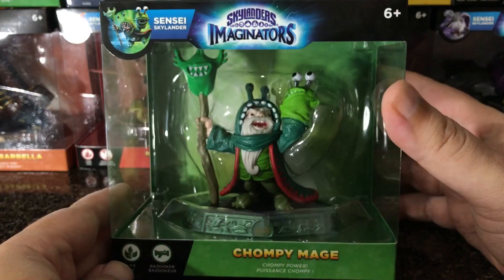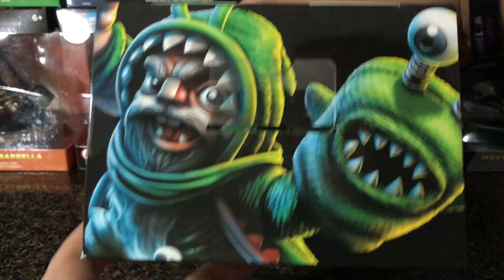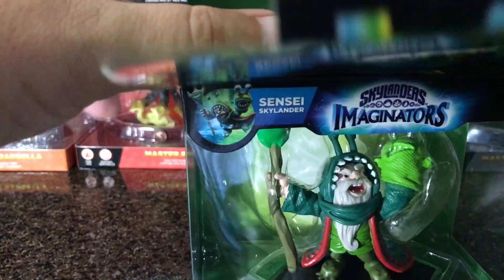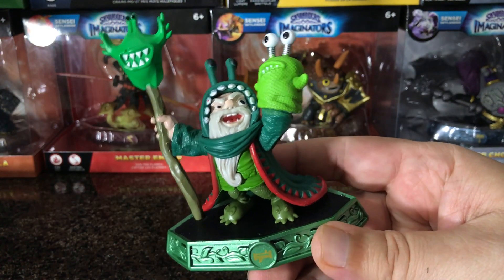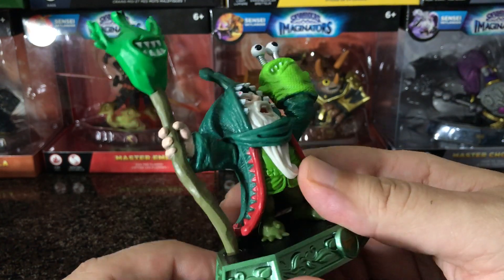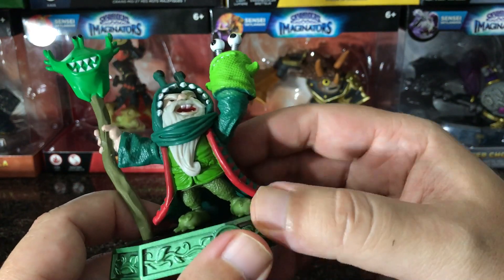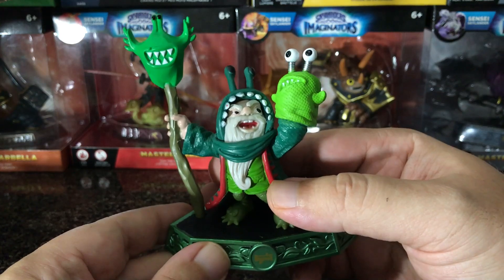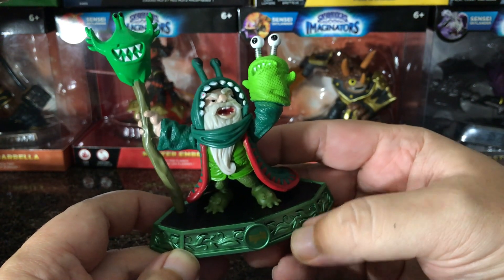Skylanders Imaginators - Chompy Mage Unboxing - 1080P (Amazon Exclusive)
Skylanders Imaginators - Chompy Mage Unboxing - 1080P